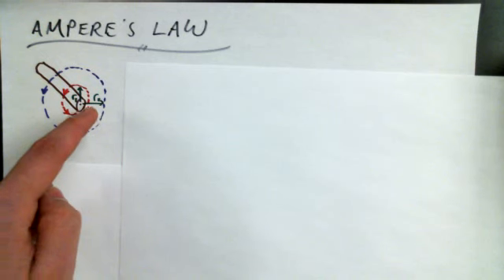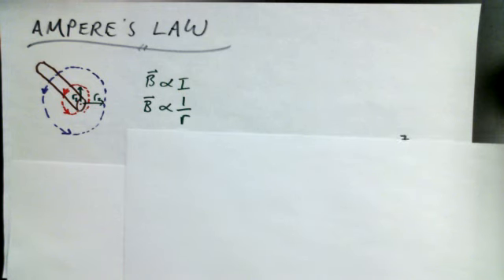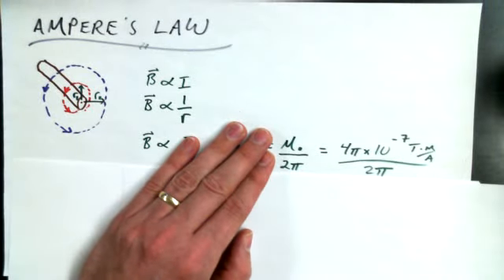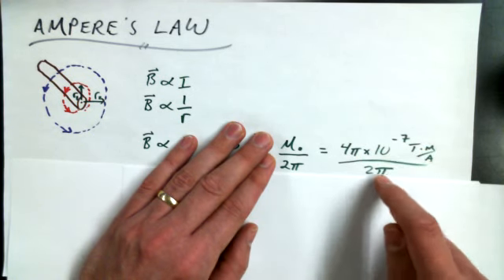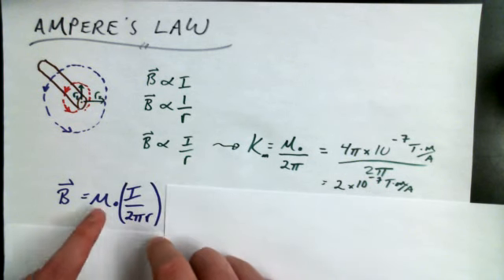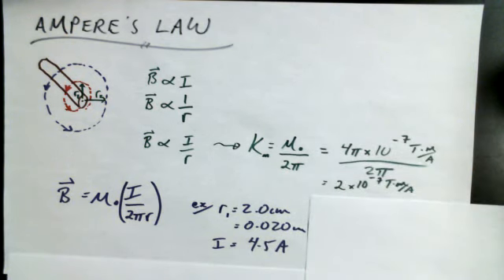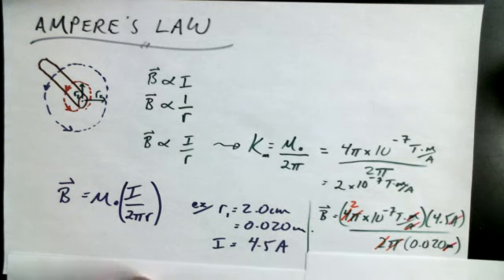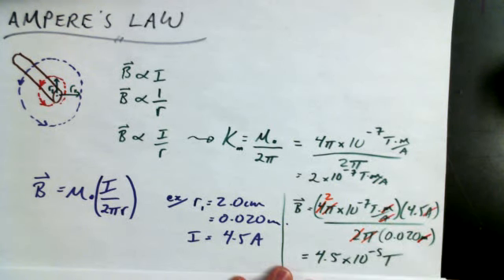6 8A Amperes Law